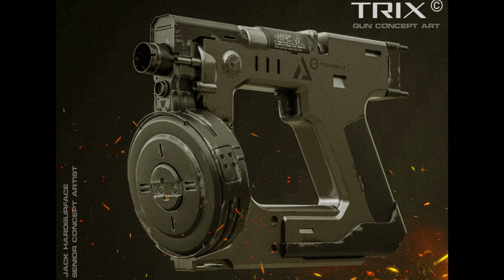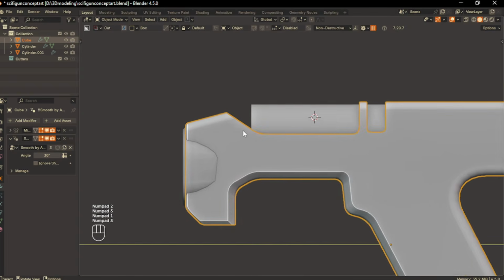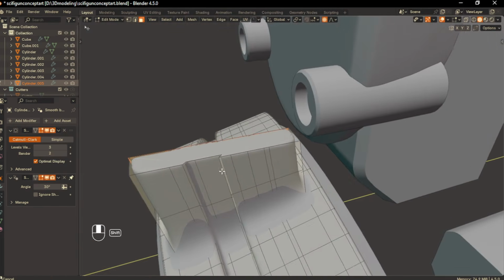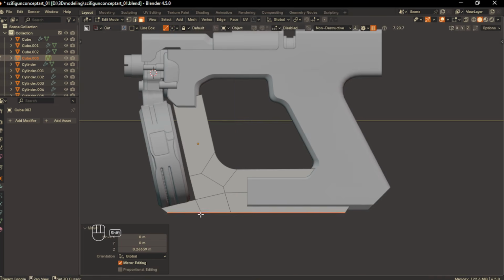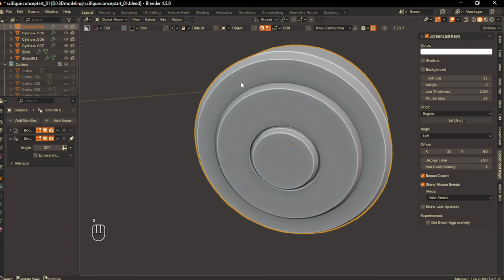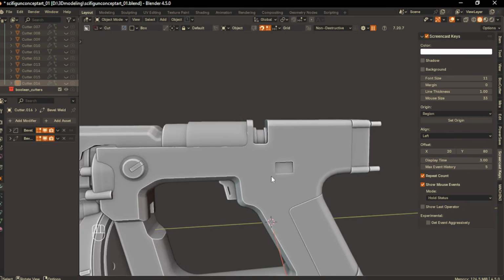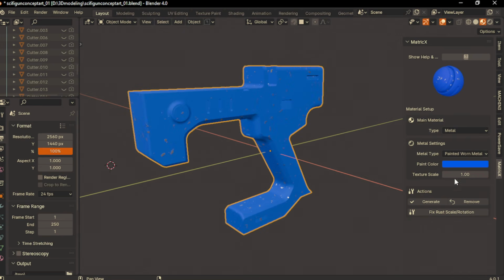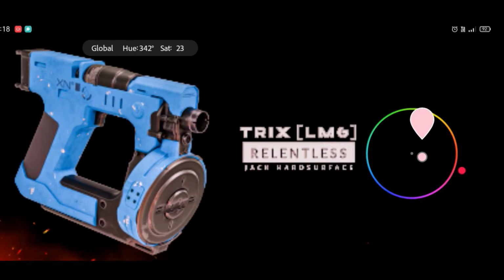Blender Weapon Design Tutorial | Full Course